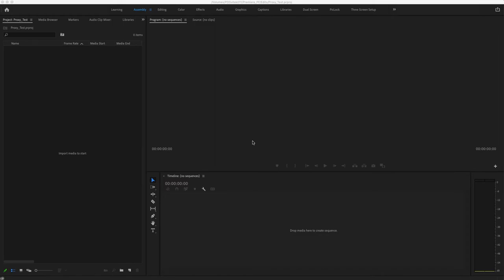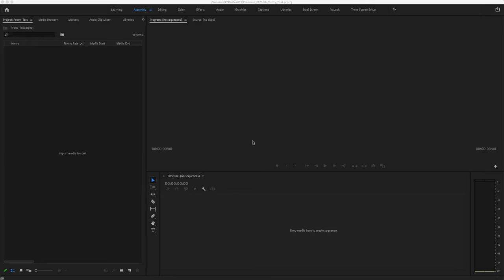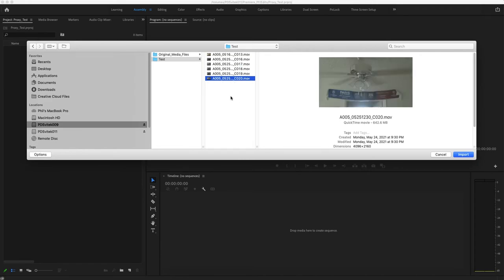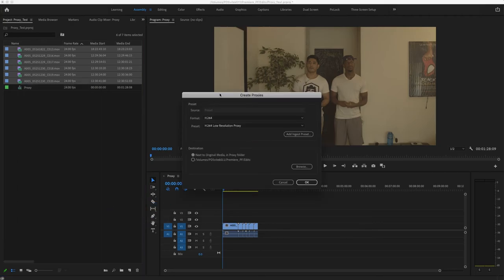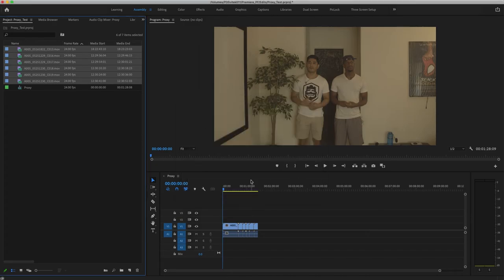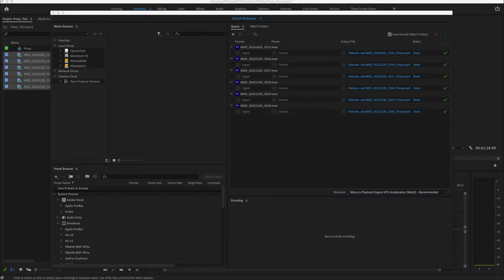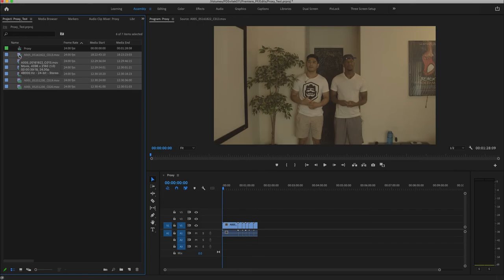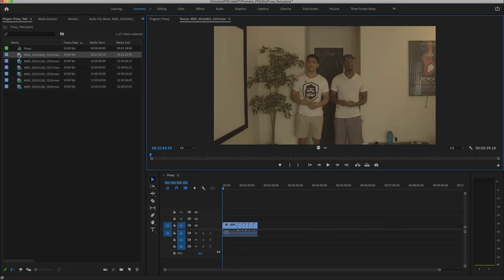What is a Video Proxy File and How to Create Them in Adobe Premiere Pro for Your Film Project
With video footage being 4K and upwards nowadays, it means file sizes are HUGE. So how does one edit with such large files. Enter proxies! Proxies are a smaller, lower resolution version of your footage used as an intermediary so you can edit smoother and faster. And Adobe's made it really easy to create them and then relink to your full resolution footage. This is a tutorial on how the process works. Also, it'd mean the world to me if you checked out my latest film's crowdfunding page over Lastly, for more free resources from your 360 creative coach, check out my